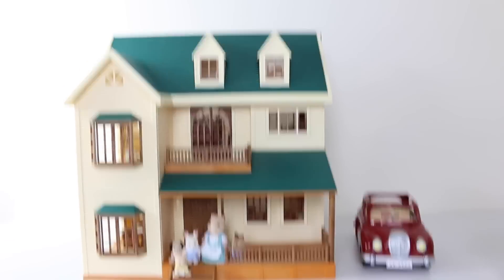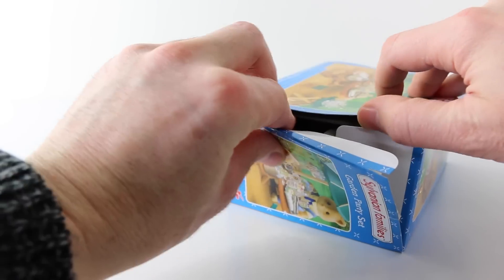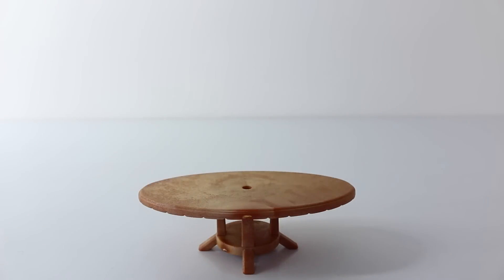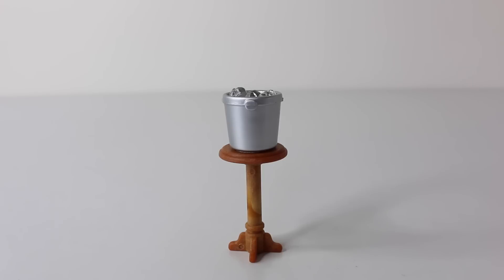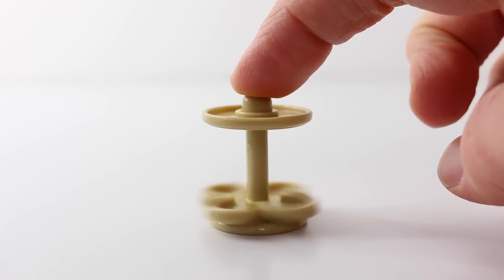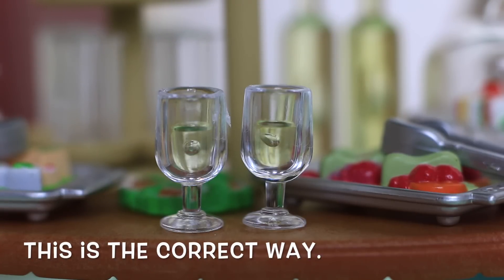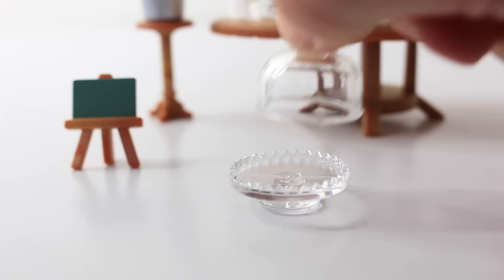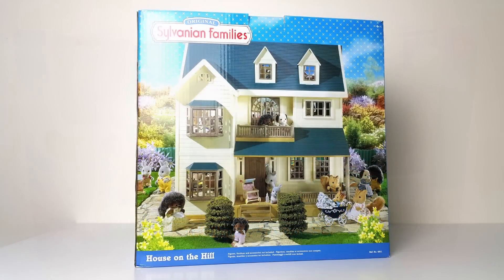Garden Party Set Sylvanian Families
Today for Sylvanian Sunday, we are going to be checking out the Garden Party set, which includes over 35 pieces. This is an outdoor set, so lets go check it out!

Mansell Ireland
MKH
Levin 5510
North island
New Zealand